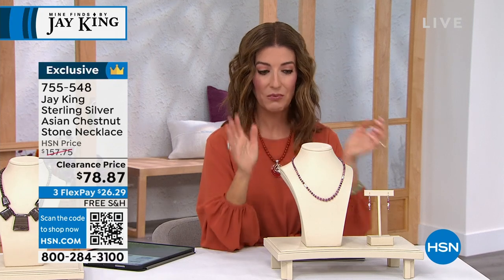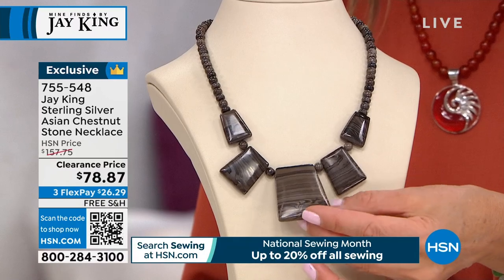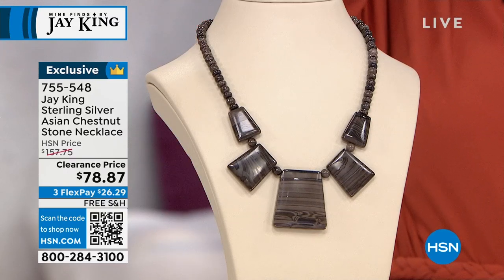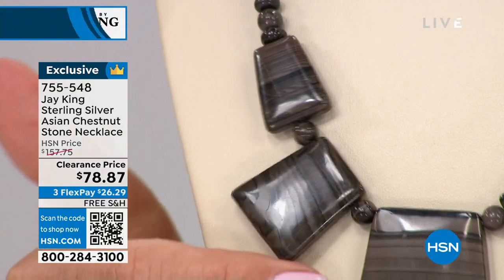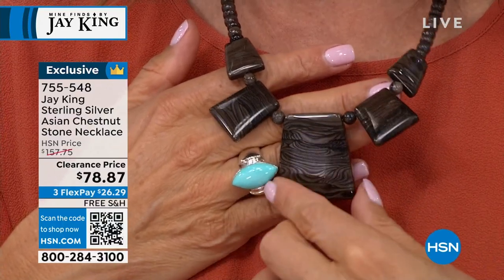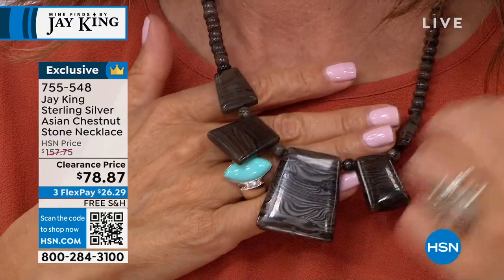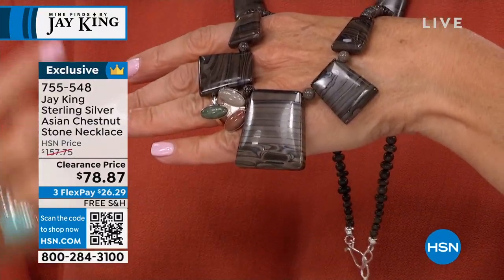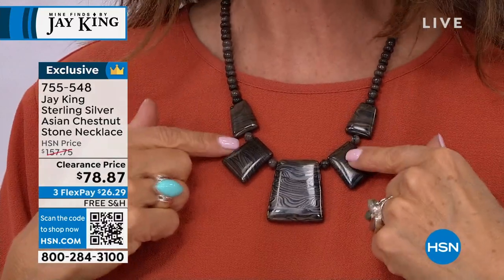Jay King Sterling Silver Asian Chestnut Stone Necklace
The dark, banded Asian Chestnut Stone featured in this bold, handcrafted necklace design, will bring a touch of modern elegance to any ensemble.

    Approx. 18"L x 19/16"W with 23/4" extender
    Stamped .925
    Hook closure
    Necklace drape has one large geometric darkcolored chestnut stone station at center, flanked by four smaller geometric stations
    Round and rondelleshaped beads complete necklace

Stone Information

    MultiColor Asian Chestnut Stone  Freeform (39x35mm to 22x17mm), round (64mm), rondelle (6x3mm to 4x3mm) mined in China
    Stone colors include shades of black, brown and gray